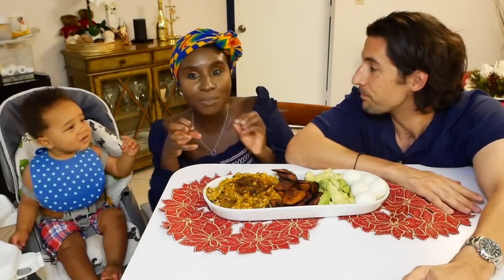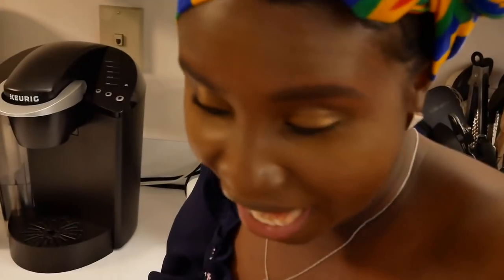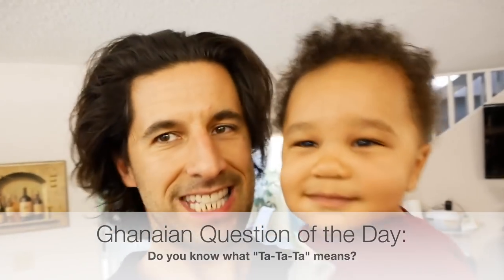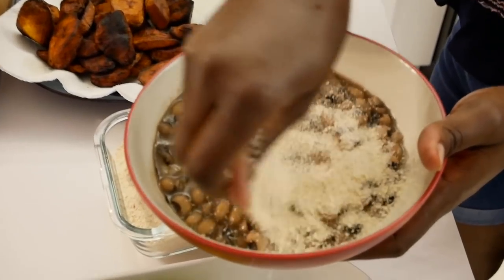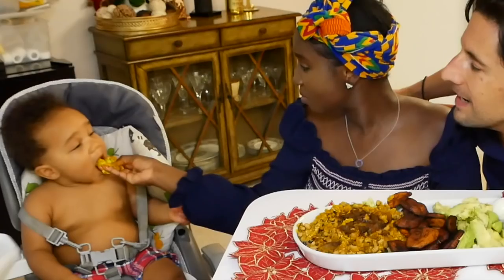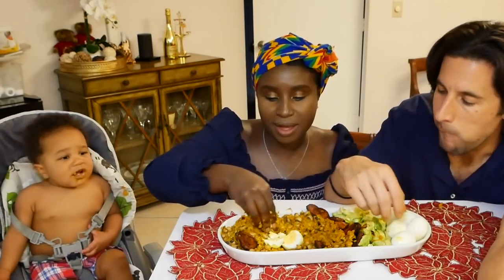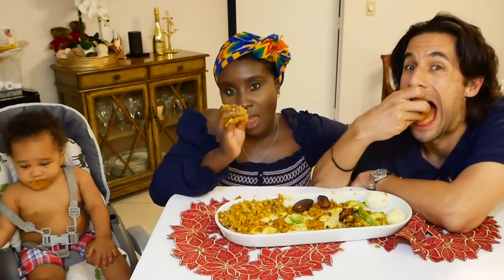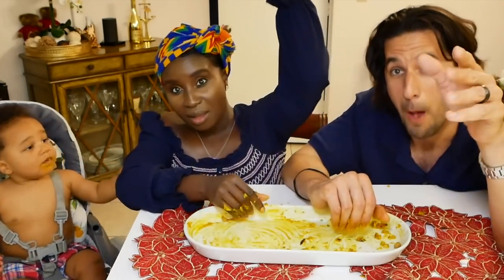Baby & American Husband Try African Food for 1st Time//Gari & Beans//Ghana Street Food//Red-Red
Christian Jr is almost one year old and is going to try the delicious Ghanaian dish Gari and Beans with eggs, avocado, and fried plantains for the first time. It is also Christian Sr.'s first time. Will Junior and Dad both like the Gari or will this be the time that their American taste buds takeover?

How Am I Transitioning to Ghanaian Culture? on the Faith Life